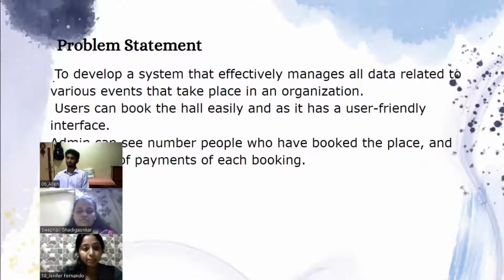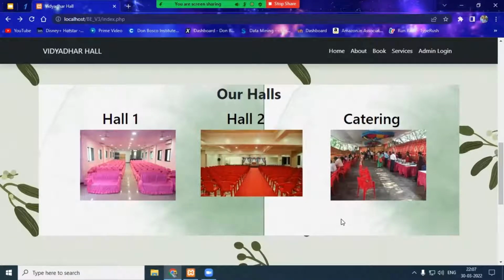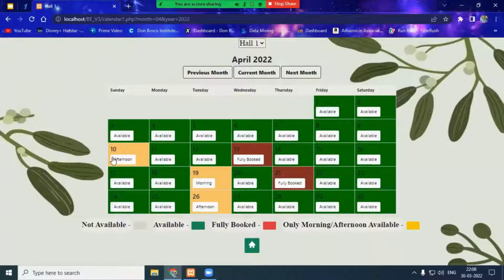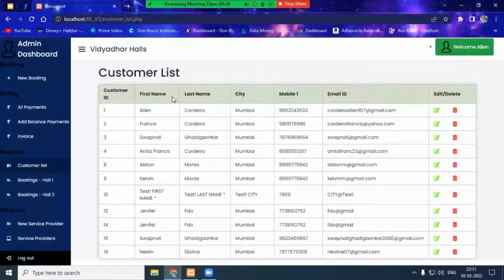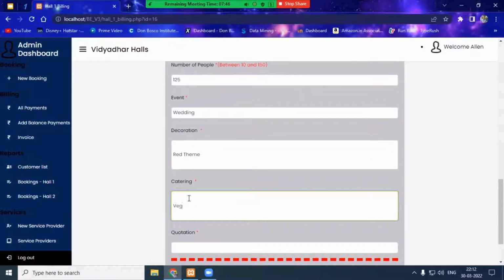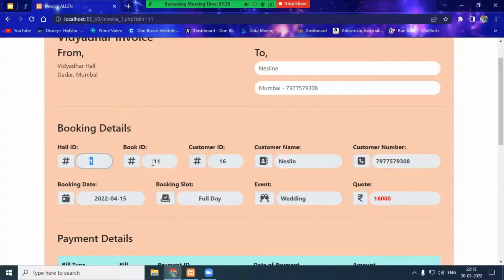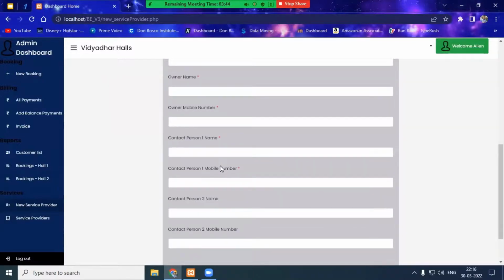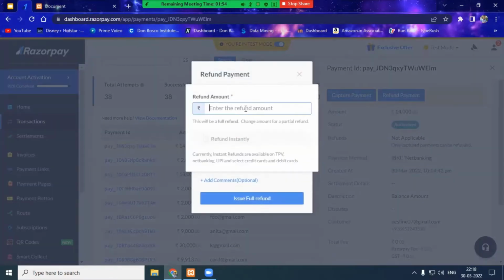Hall /Event Booking Website BEIT Final Year Project with Database Integration and Admin panel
Group 25 of BEIT 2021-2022